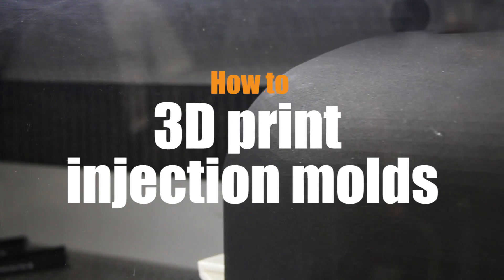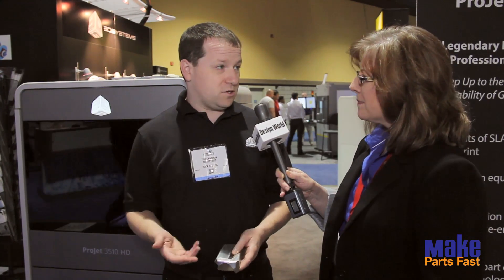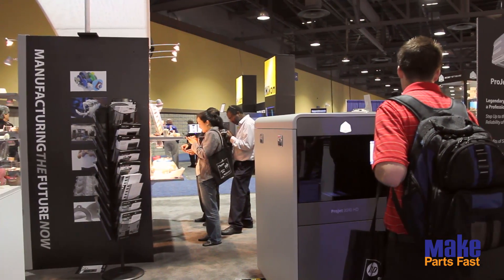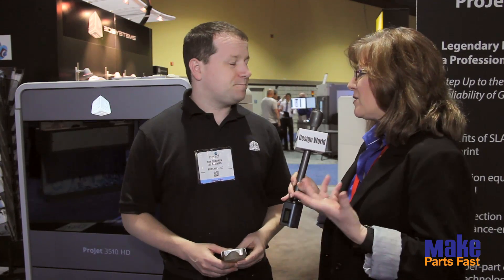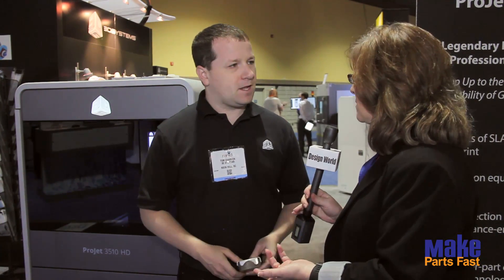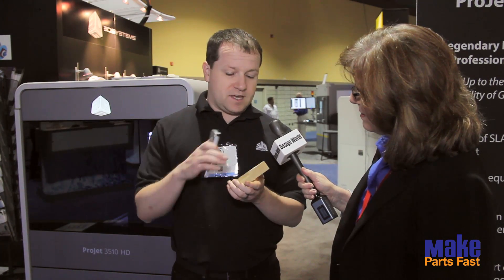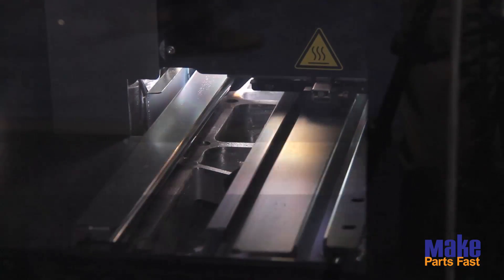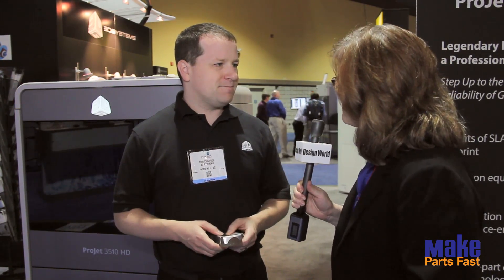How to 3D print for injection molding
A key application for 3D printing will be in the production of molds for injection molding needs. Various materials suit this application, and 3D printing molds is an inexpensive, fast way to produce molds in quantities of less than 1000.